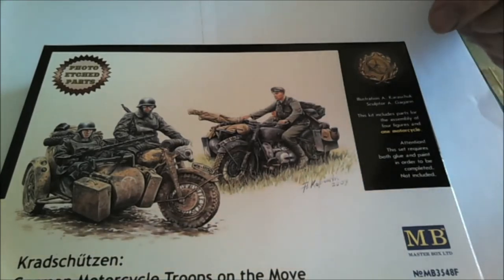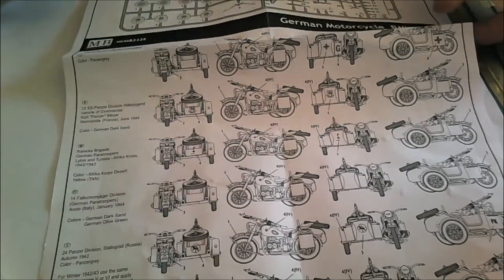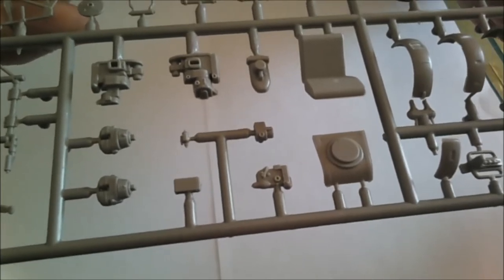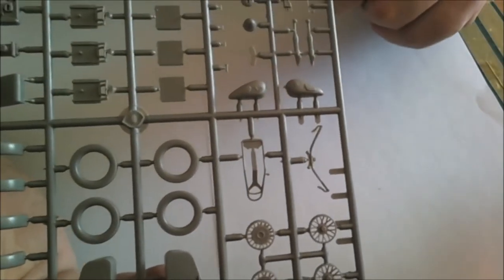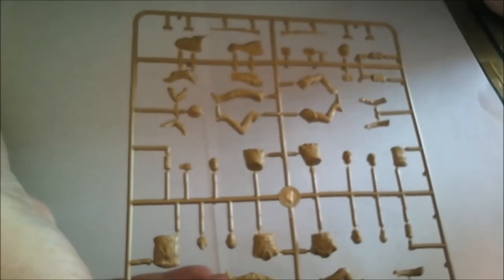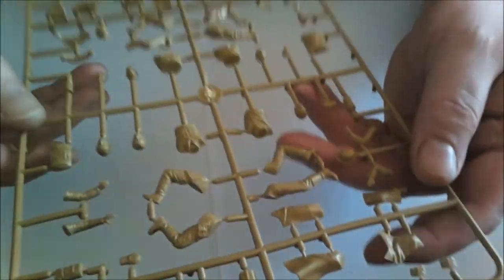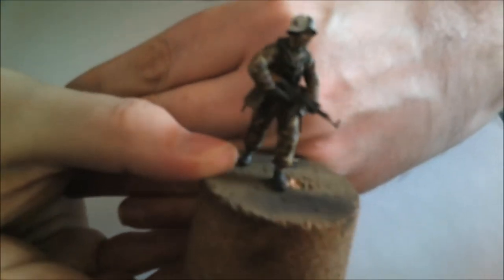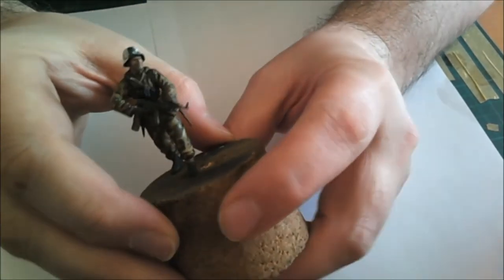masterbox review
masterbox  R75 motorcycle 1/35th scale and riders
review time again on this awesome kit by master box and a bench update